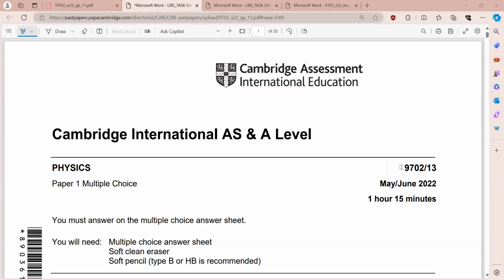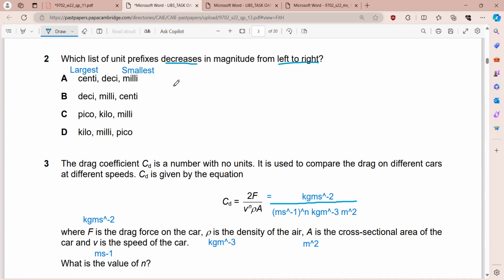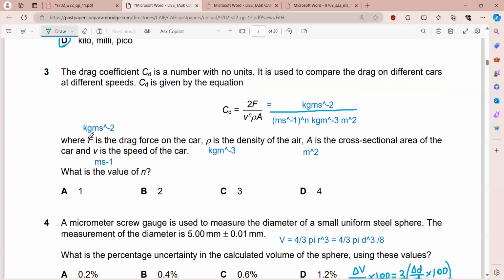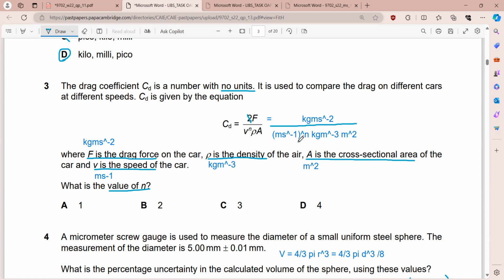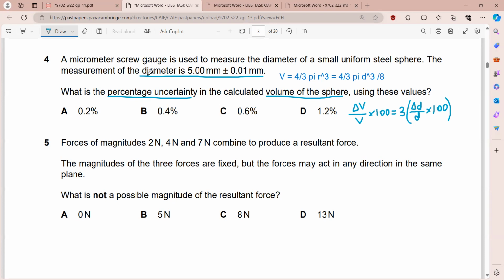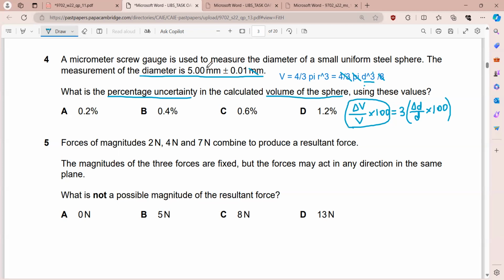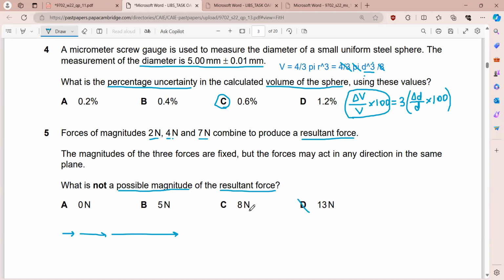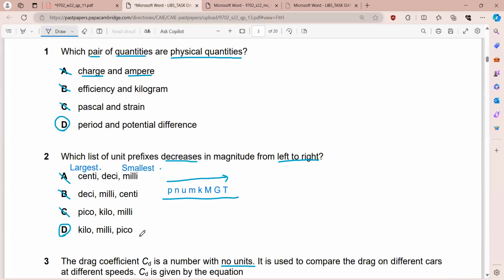Physics I May June 2022 I 13 solved Part 1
Timecodes:
00:00 Intro
00:42 Q1
01:46 Q2
04:20 Q3
07:52 Q4
11:28 Q5
13:48 Checking Q1 to Q5